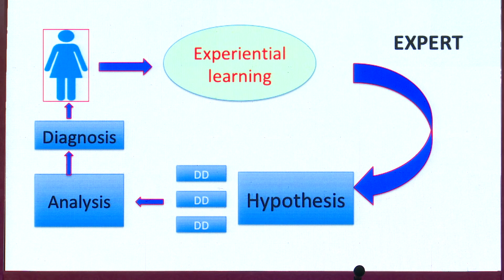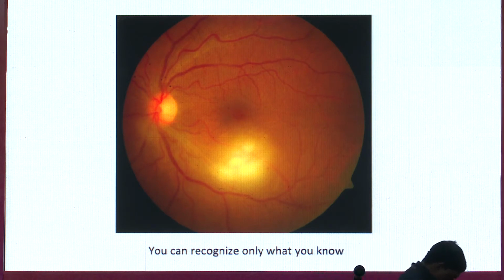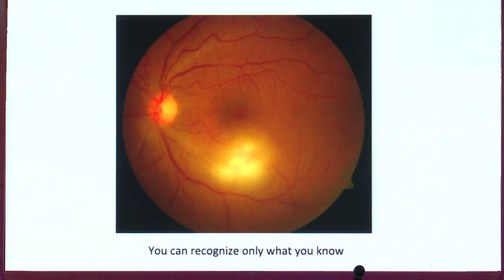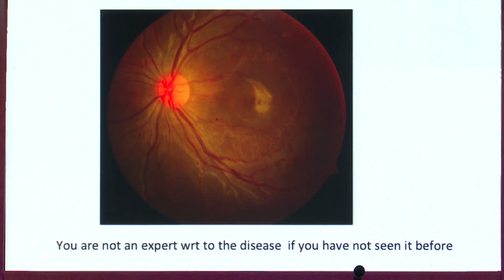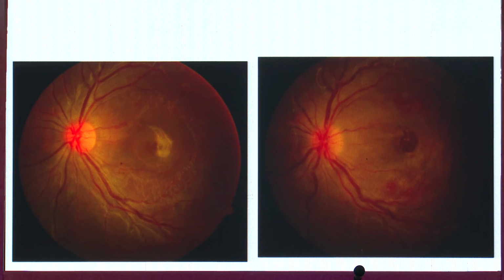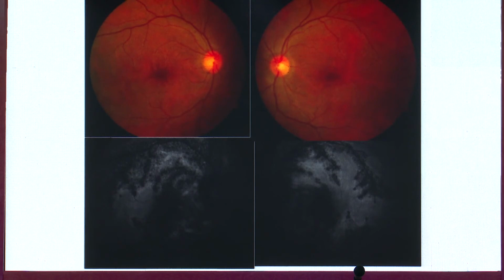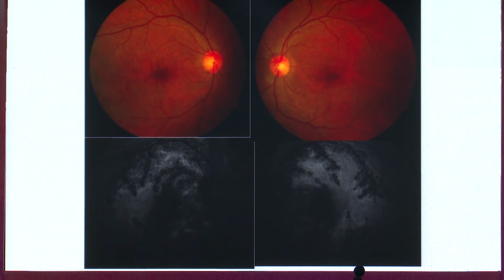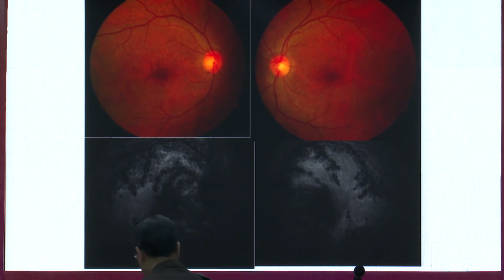AIOC2020 IC392 T7 Dr AMOD KUMAR "AIOS – Namperumalasamy Endowment Lecture Topic Experimential Lea